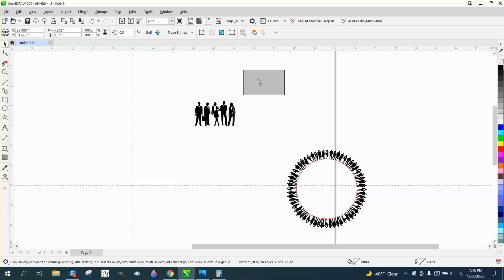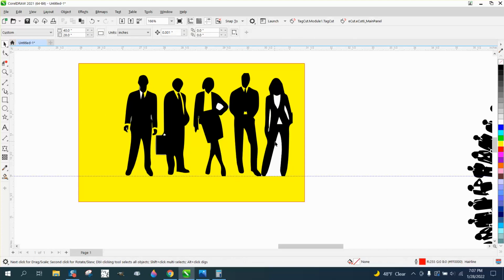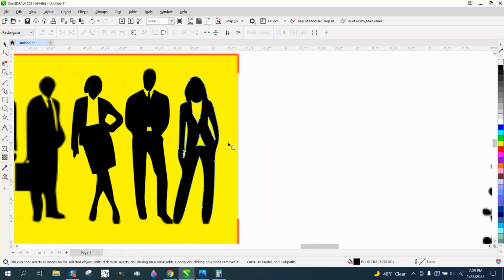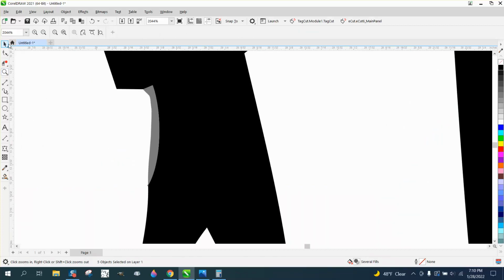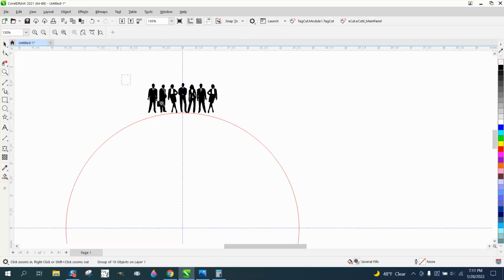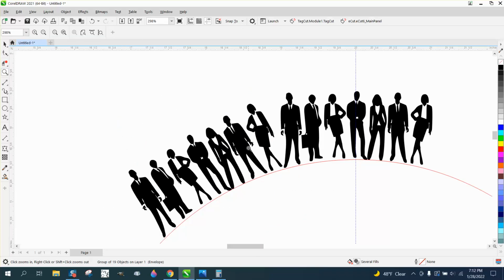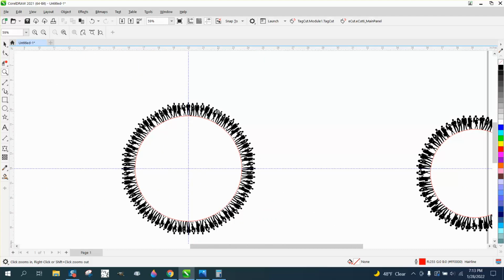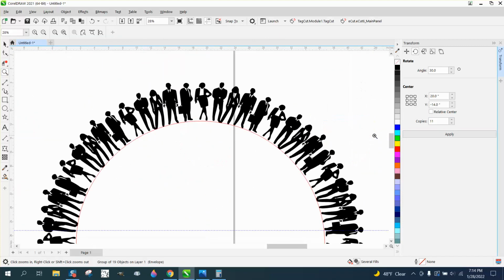Corel Draw Tips & Tricks Rotate a group of People around a Circle